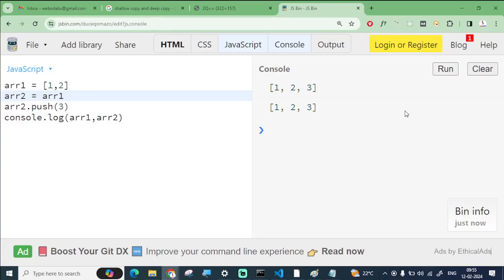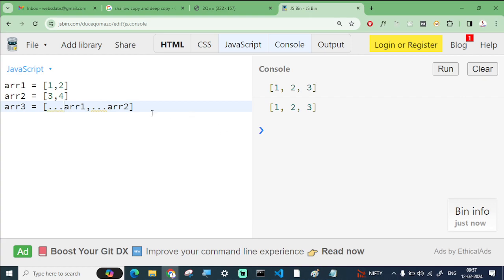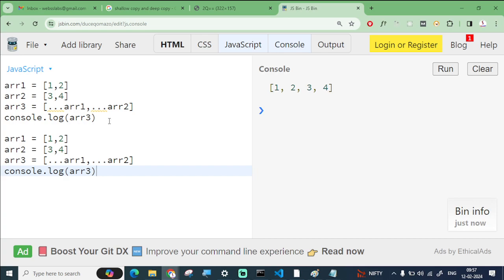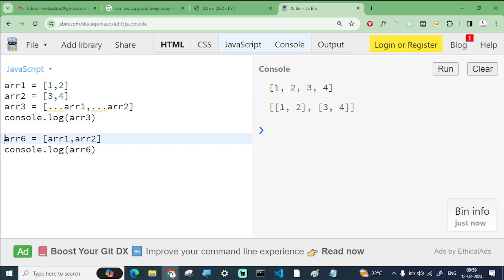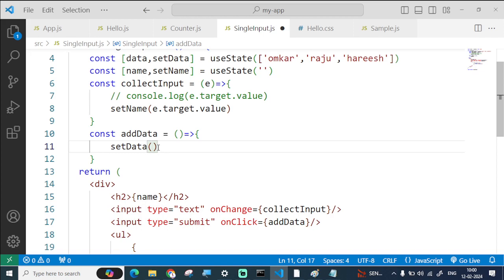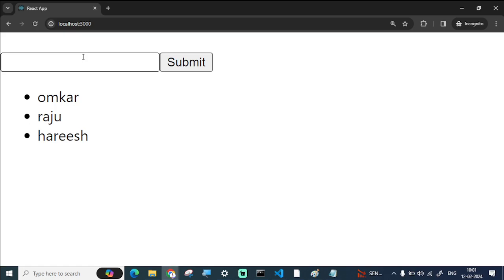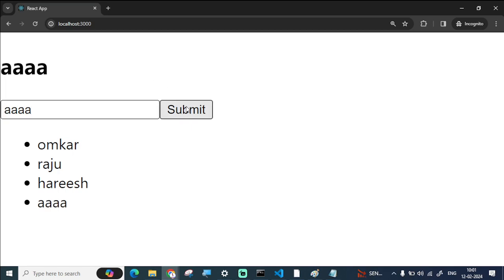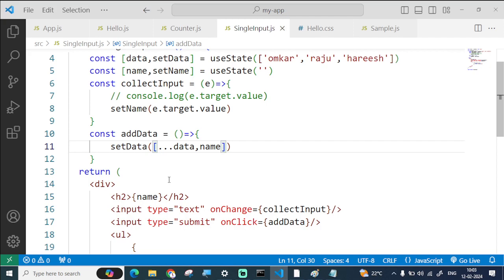video 6- react js classes